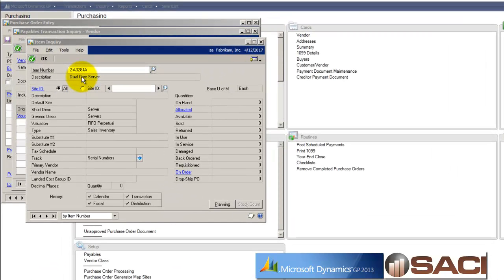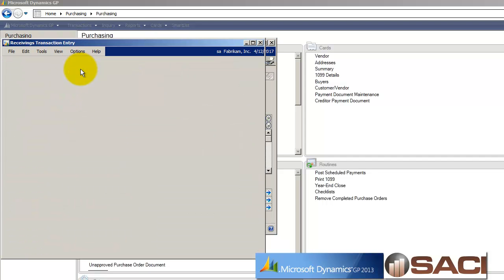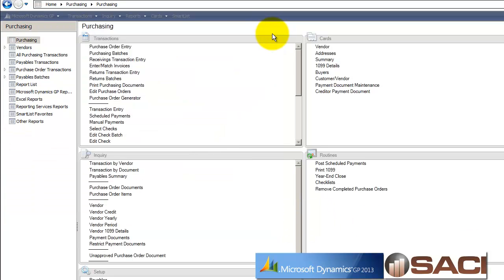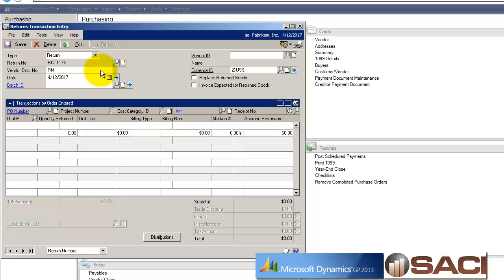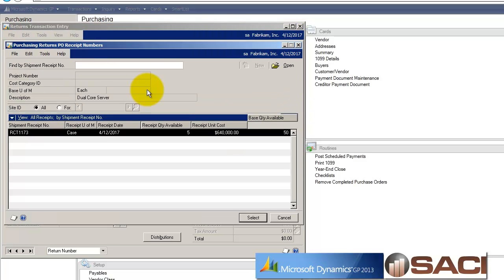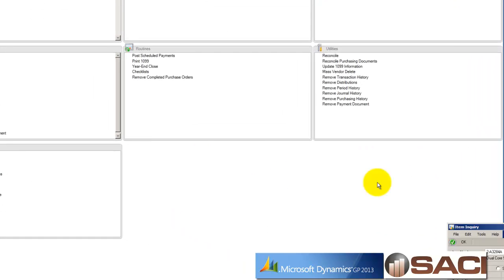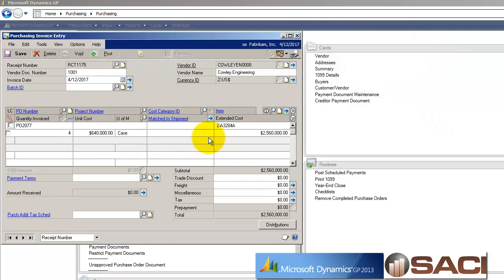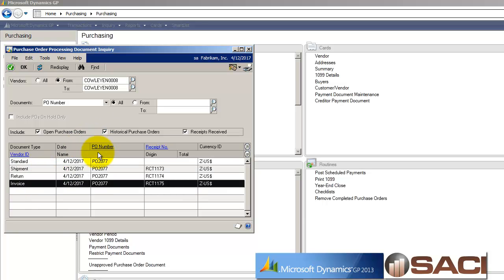Use Microsoft Dynamics GP Inventory Returns Part 1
If you use Microsoft Dynamics GP Purchase Order Processing (POP) to receive Inventory Items, you may need to occasionally return some of these items to the Vendor (or Supplier) you purchased them from.  The Purchase Order Processing module can handle this for you using the Returns Transaction Entry window.

Type:
• Return: This type allows you to reduce your Inventory quantities and inventory value.
• Return w/Credit: This type allows you to reduce your Inventory quantities and inventory value AND issue and post a return in payables to reduce the amount you owe your vendor.  If you choose this option, you will still need to manually apply the return to the appropriate invoice using Apply Payables Document.

Check Boxes:
• Replace Returned Goods: Checking this box indicates that you expect to receive replacements for the goods you are returning.  If the original Purchase Order has not been moved to history, the quantity you expect will be added to the PO.  If the PO has been moved to history, a new PO will be created.
• Invoice Expected for Returned Goods: If your vendor will issue an invoice for the original amount, a credit memo and another invoice for the new amount (if you choose to replace the goods) then check this box.  If you choose the type "Return w/Credit" this option will be checked and dimmed out so you can change the field.

Use Microsoft Dynamics GP Inventory Returns Part 2 will follow and will cover the return types: Inventory and Inventory w/Credit.